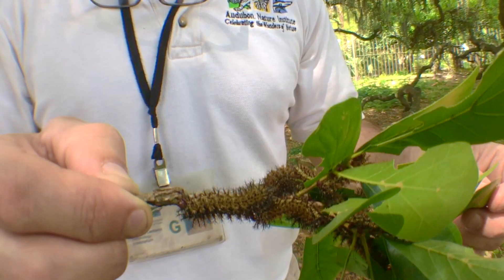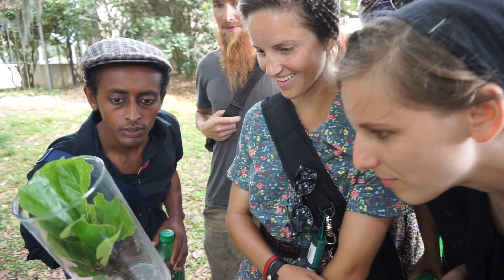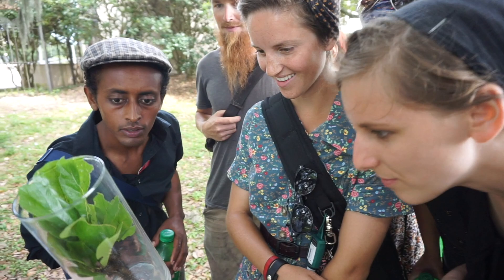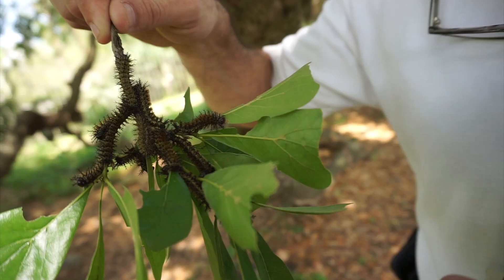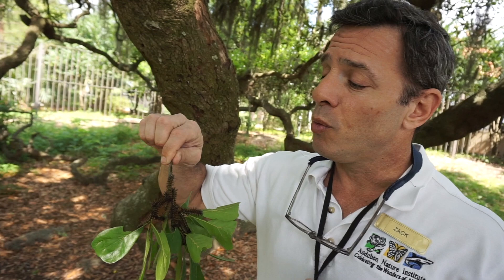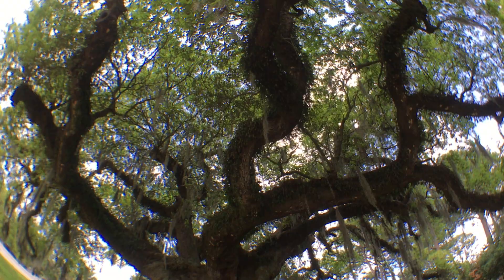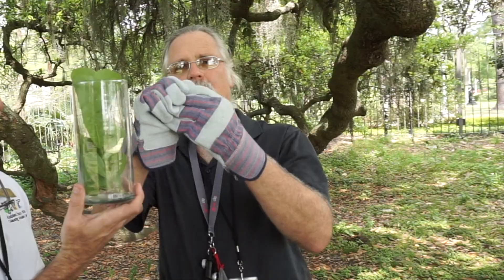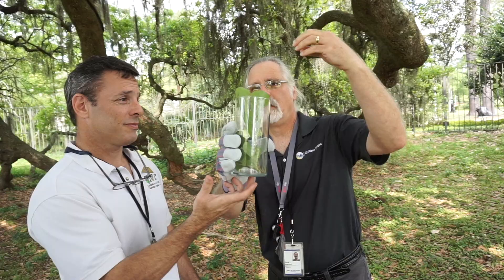Evil Buck Moth Caterpillars Stalk New Orleans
Newcomers beware. Stinging buck moth caterpillars are a Crescent City springtime hazard. The evil-looking worms munch our beloved oak trees like they’re an all-you-can-eat salad bar. And if you accidentally step on one barefooted, it feels like that time you stepped on a hot sparkler wire on the 4th of July. Watch as the Audubon Insectarium bug guru Zack Lemann describes the treacherous creatures as he blithely handles a crawly cluster, as NOLA.com videographer Doug MacCash (me) clowns for the camera. For more cutting up with Lemann, search for the story “Do those homemade fly frighteners really work?” and for more buck moth wisdom go